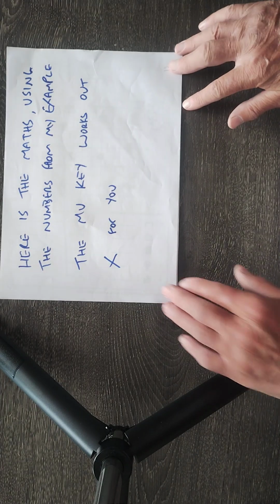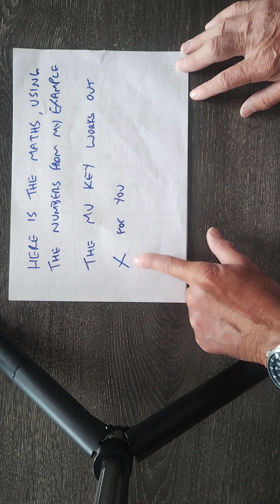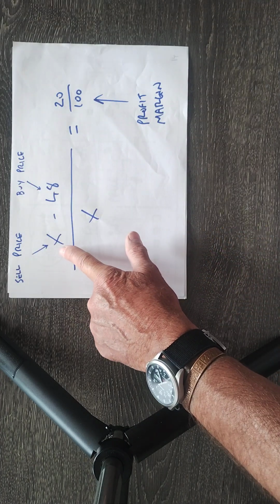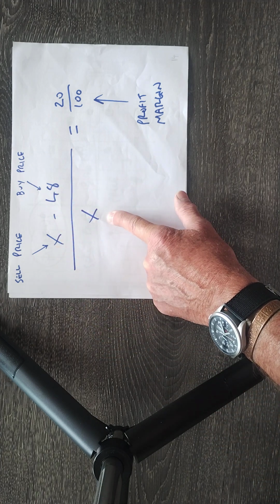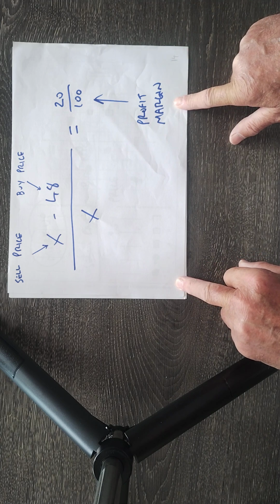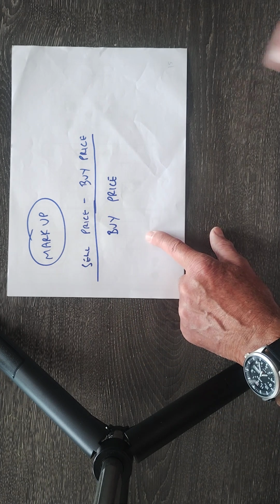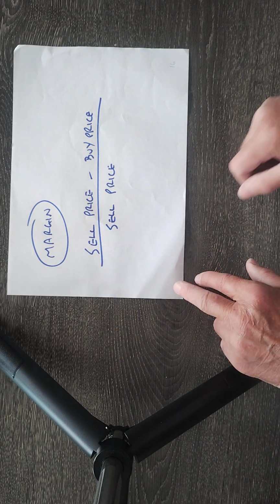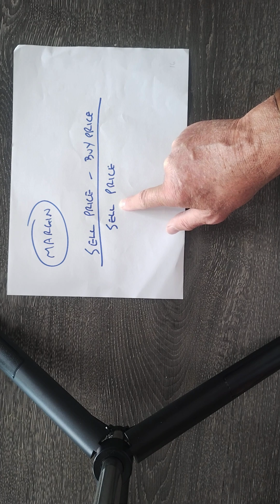How to use the MU key on a calculator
Many calculators have an MU key but it's not intuitive how to use it. This video explains how, and shows the maths behind it all.